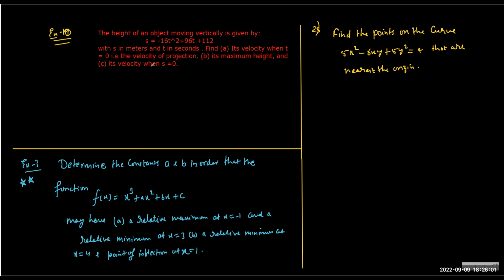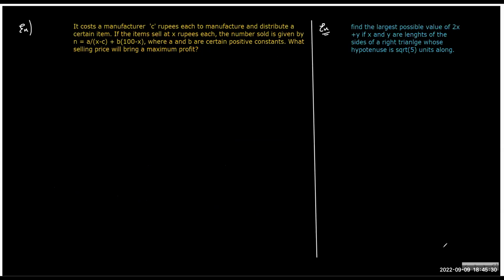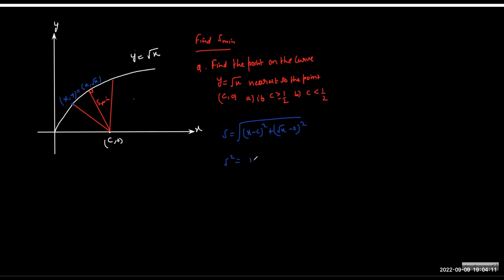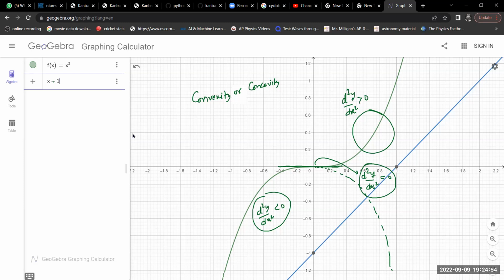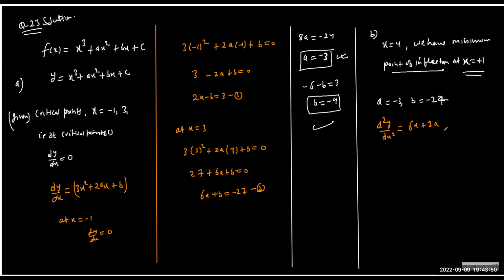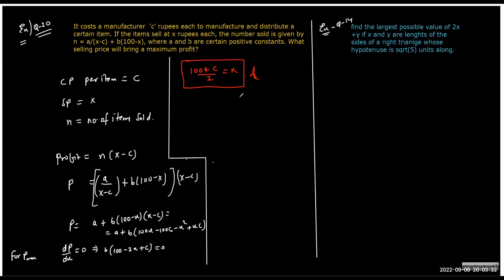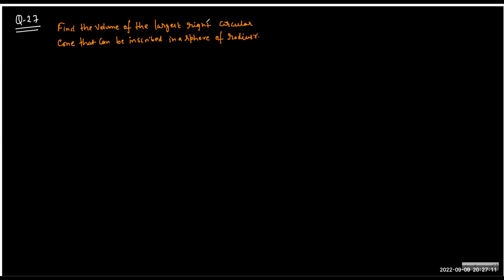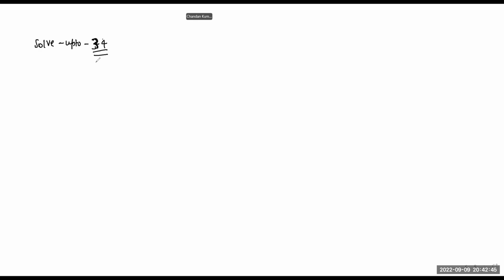mathematical tools lec 10